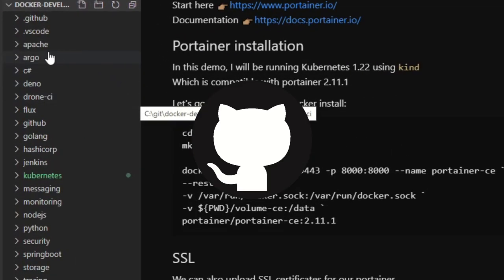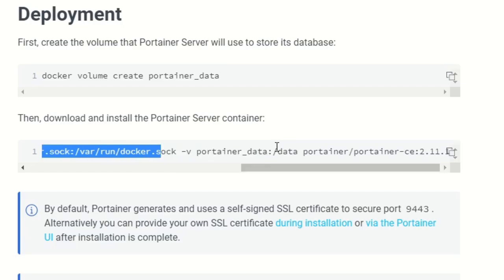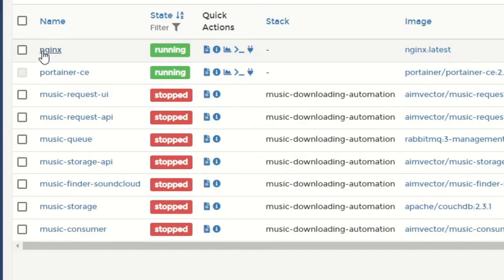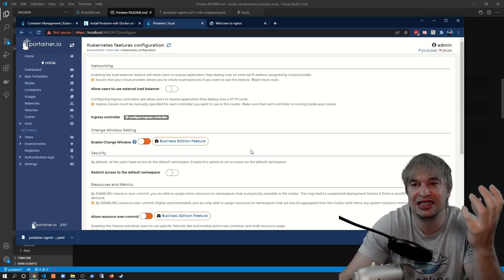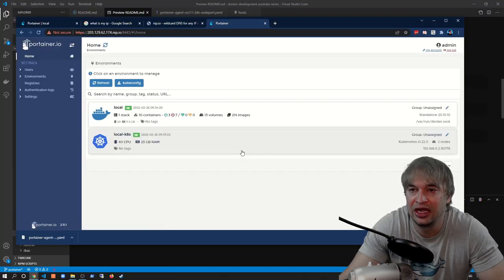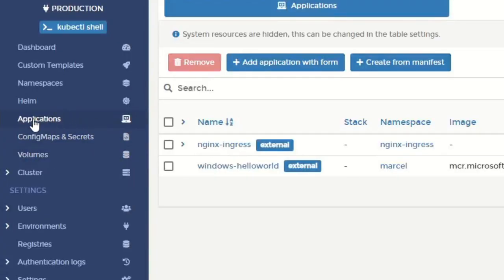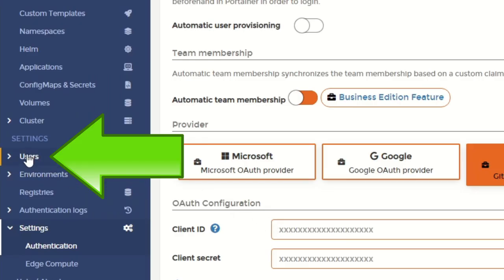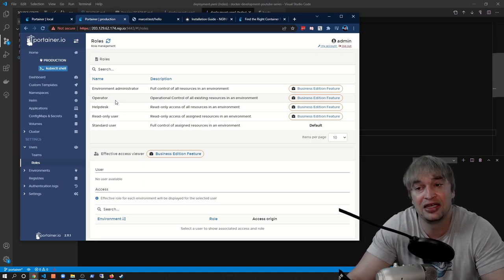How to manage Kubernetes & containers with Portainer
Today I finally get my hands on Portainer.
This one was very impressive. Portainer is brilliant for managing local docker containers and Portainer also supports management of Kubernetes clusters.
In this video we take a look at all the features and capabilities.